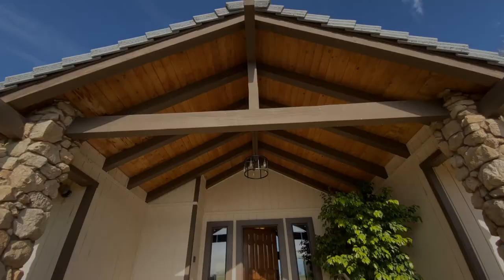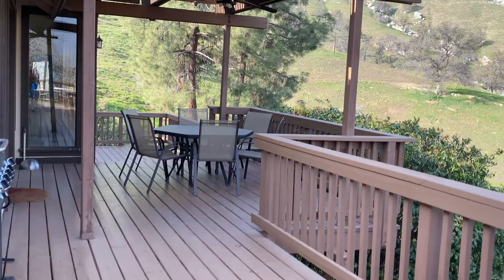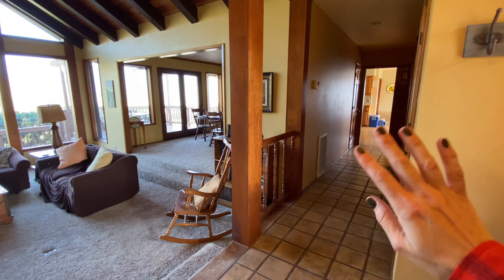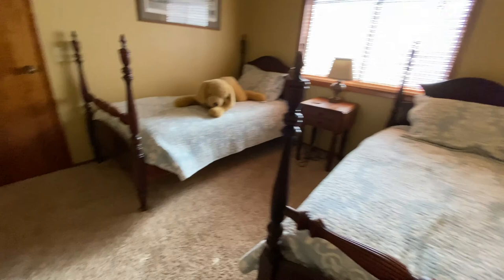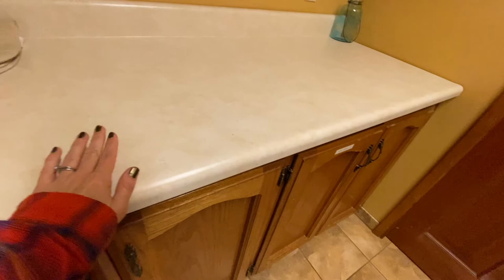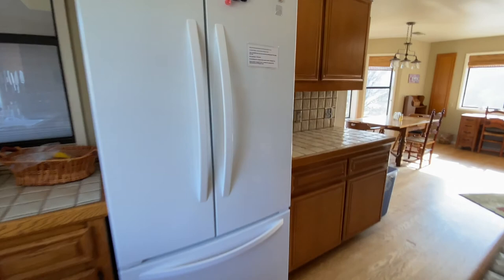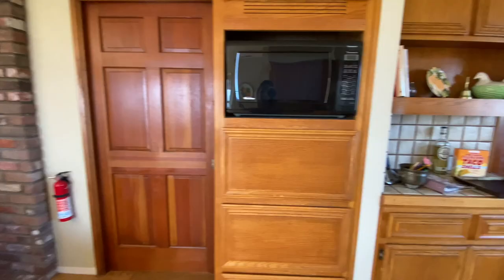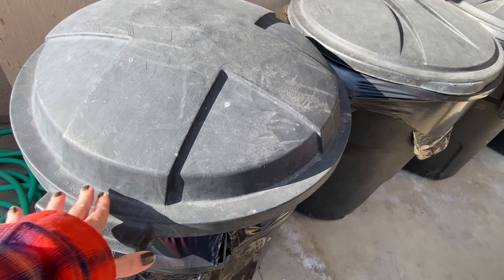FULL WALKTHROUGH California Mid Century Style Ranch House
I haven't done a ranch house update in a long time so I wanted to share a full walkthrough of my family's mid century style California ranch house located in Springville, California. Enjoy! 🐤

Welcome to Super Cali Land! My name is Alyssa and my mission is to spread California Love one experience at a time! Super Cali Land is a place where everybody is a friend and together we will visit theme parks, travel, AND I will share honestly with you what it is like to be a Celiac/T1D mom to help spread awareness and make the world a kinder place. 💕